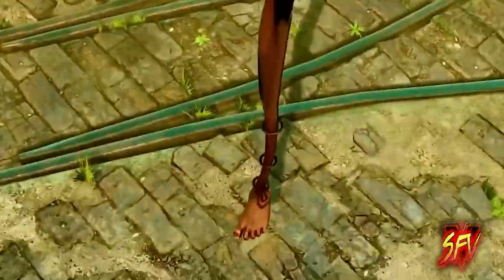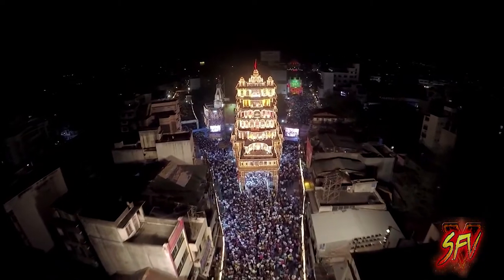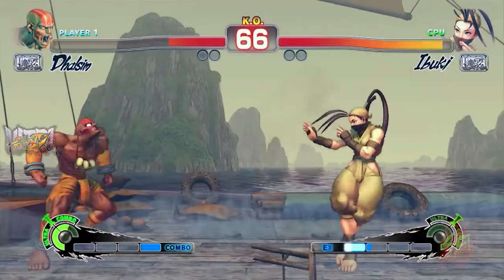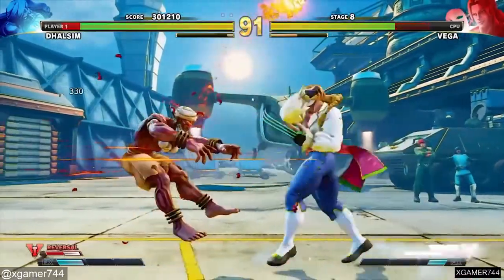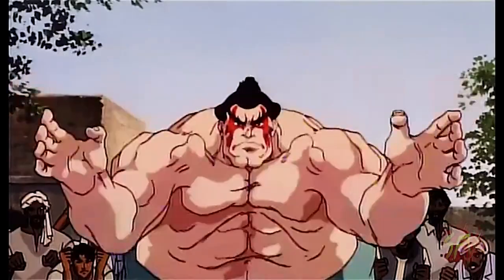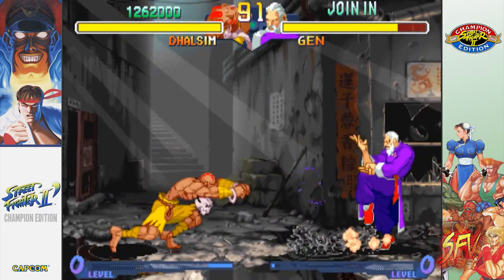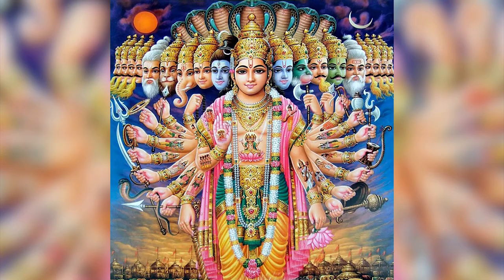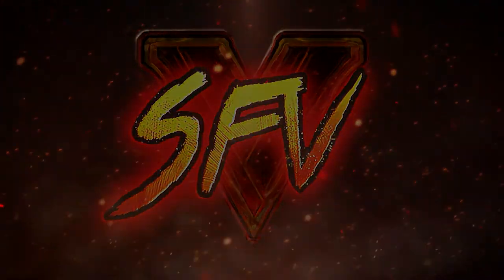SF6: DHALSIM'S MYSTERIOUS ORIGIN EXPLAINED